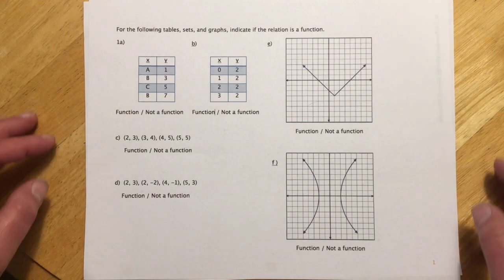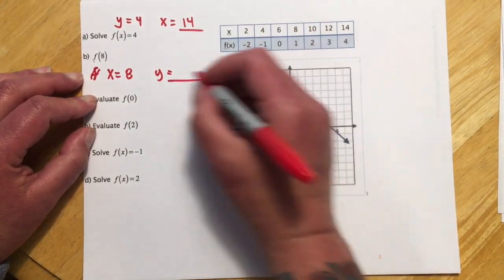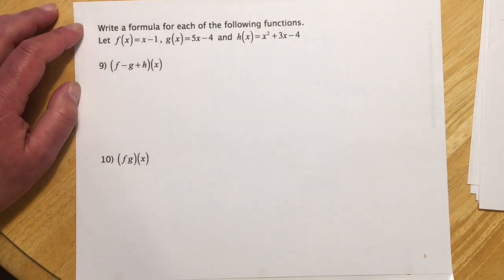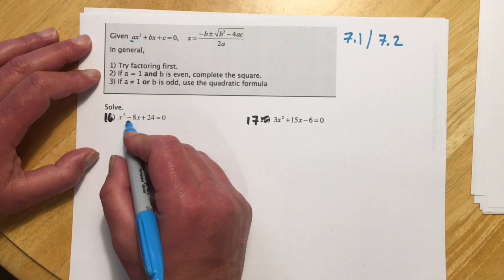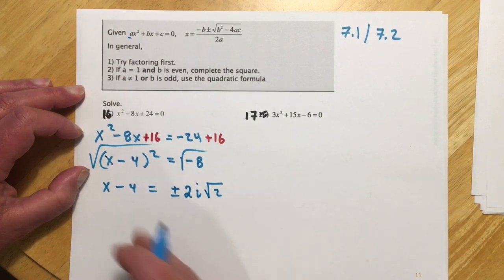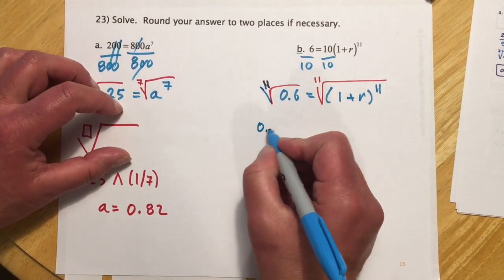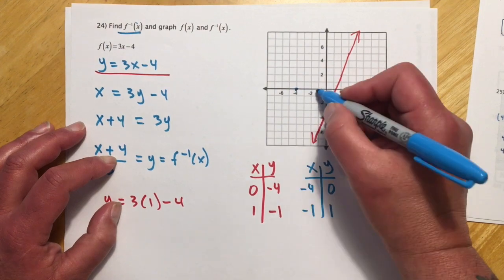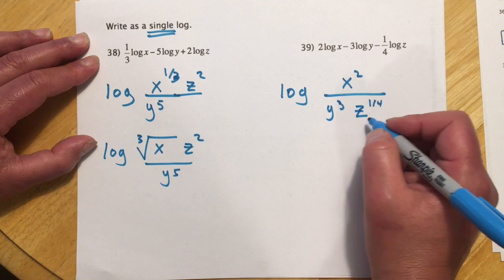098 Exam 4 Review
098 Exam 4 Review